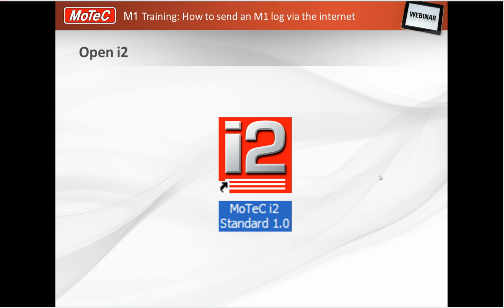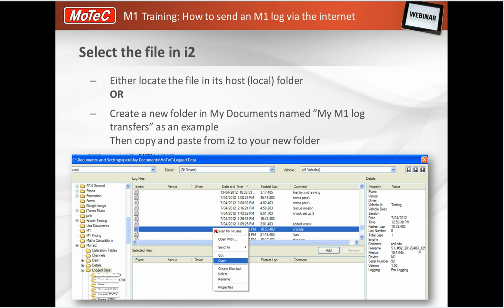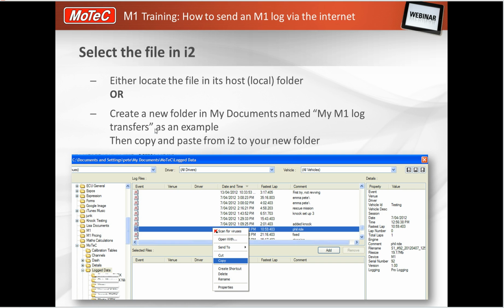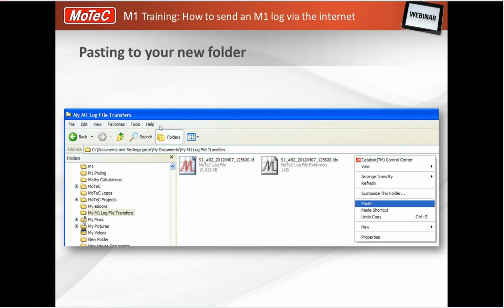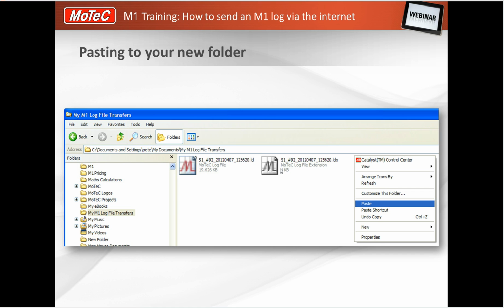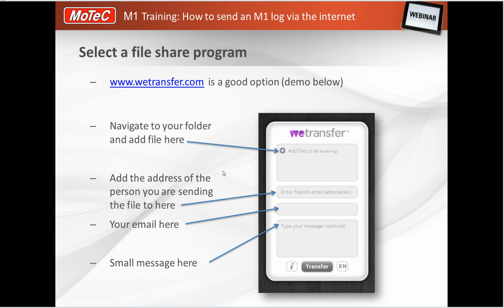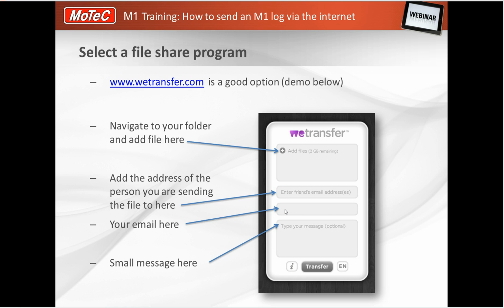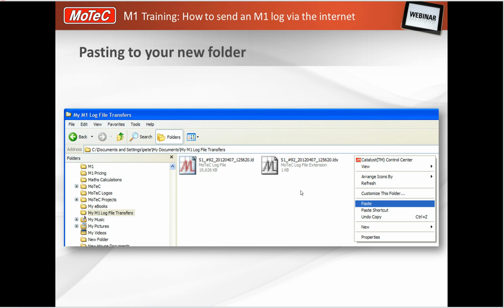How to send an M1 log via the internet